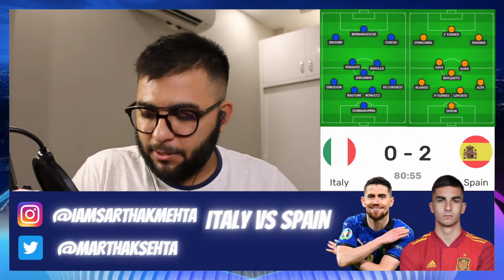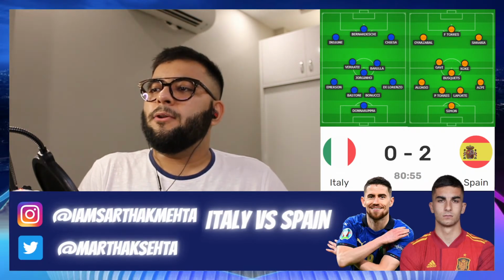ITALY VS SPAIN LIVE NATIONS LEAGUE | WATCH ALONG | REACTION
Today watch along with me the match between ITALY VS SPAIN in the NATIONS LEAGUE SEMIFINALS.
ITALY VS SPAIN LIVE from SAN SIRO, MILANO

1. ITALY VS SPAIN game live stream
2. ITALY VS SPAIN live stream
3. ITALY VS SPAIN watch along
4. ITALY Match watch along
5. SPAIN VS ITALY game live stream
6. ITALY VS SPAIN live
7. NATIONS LEAGUE LIVE